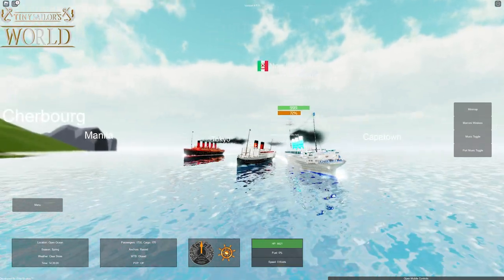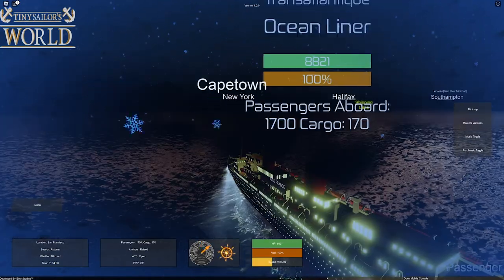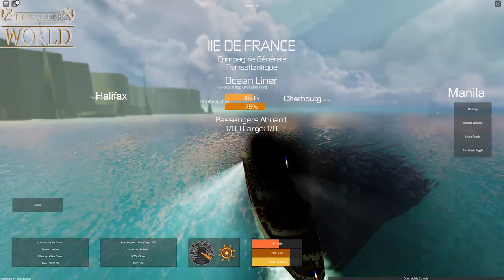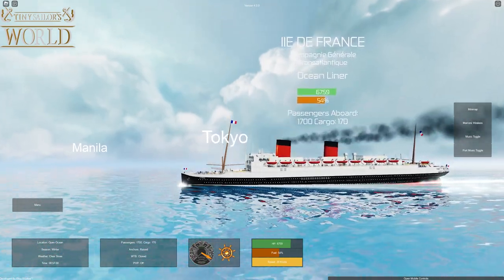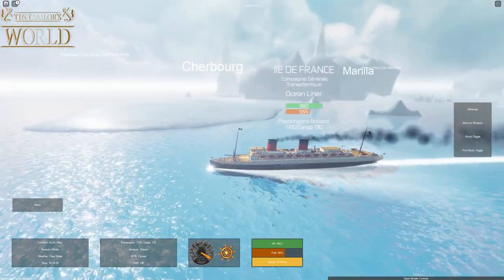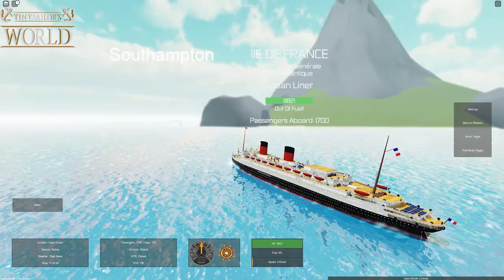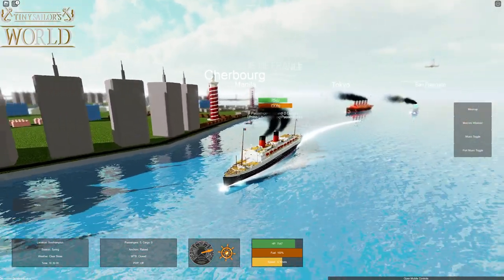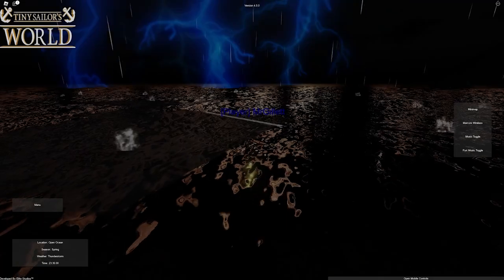NO FUEL! | Tiny Sailors World | Roblox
In today's video I return to Tiny Sailors World on Roblox and end up getting stuck after running out of fuel on a voyage!